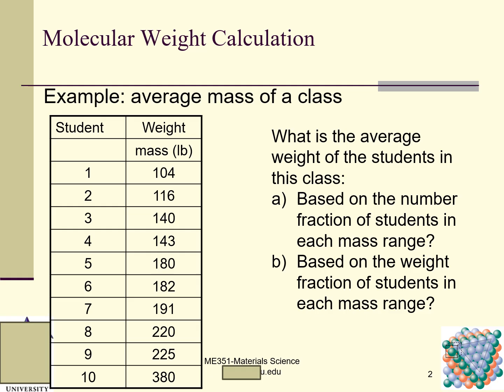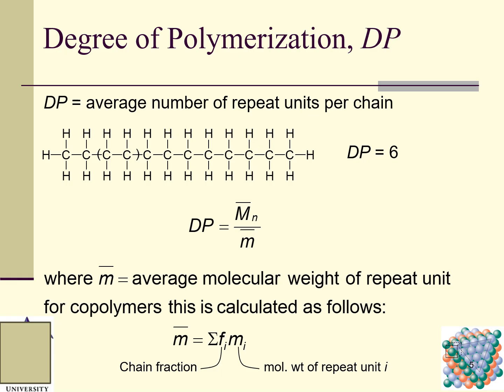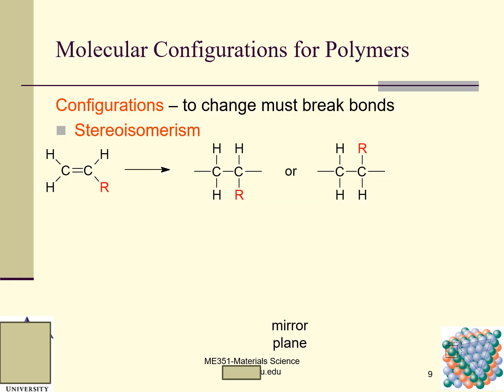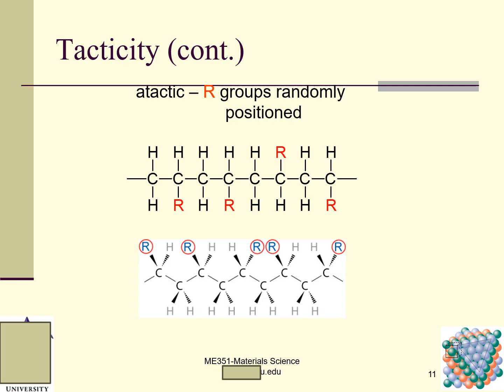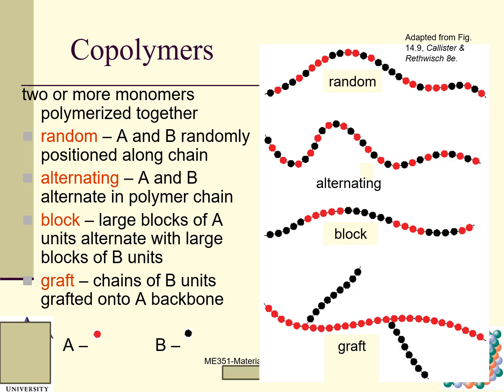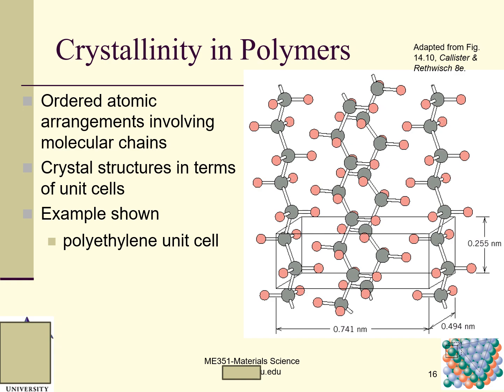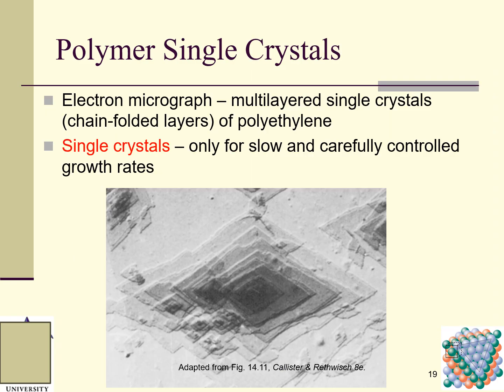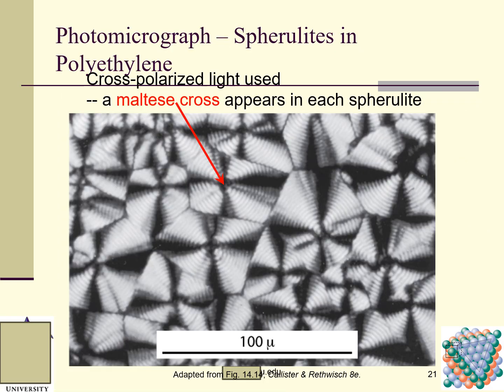Materials Science Lecture 34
Polymer-2